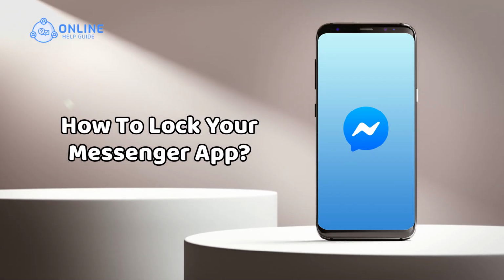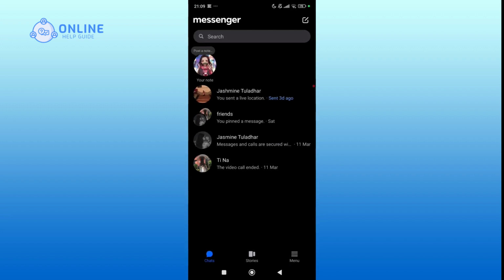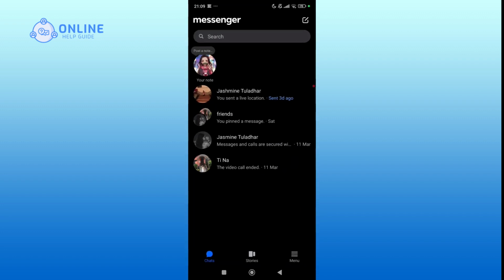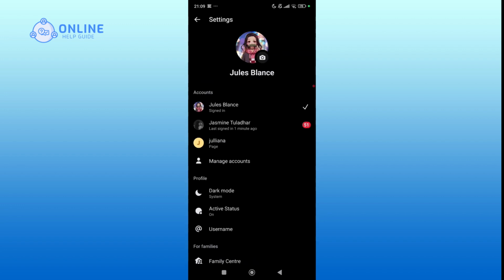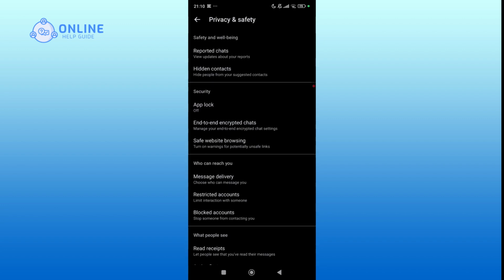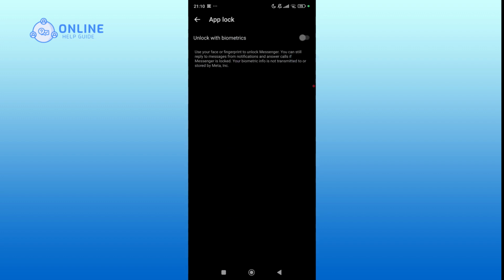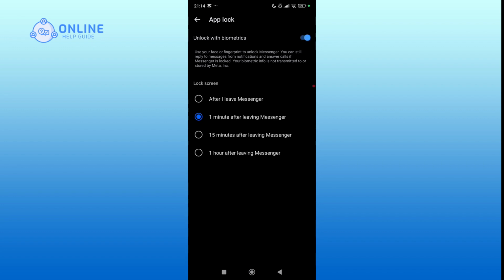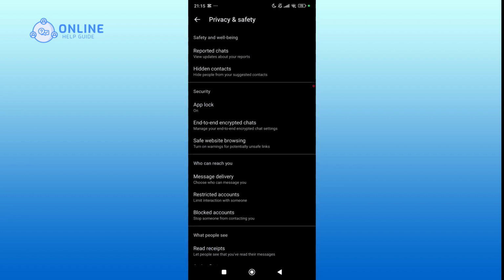How To Lock Your Messenger App 2025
In this tutorial, we’ll guide you through the process of locking your Messenger app for added security. Whether you want to protect your personal conversations or ensure that your messages remain private, locking the app is a great way to keep your data safe. We’ll show you how to use built-in security features on your phone to lock Messenger, ensuring that only you can access your chats. Follow along with this step-by-step guide to secure your Messenger app and protect your privacy today!